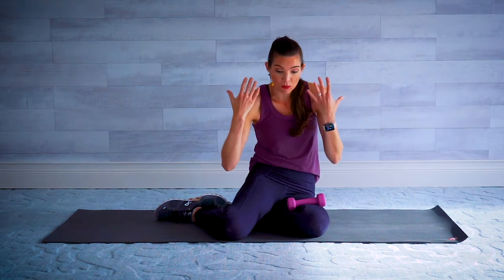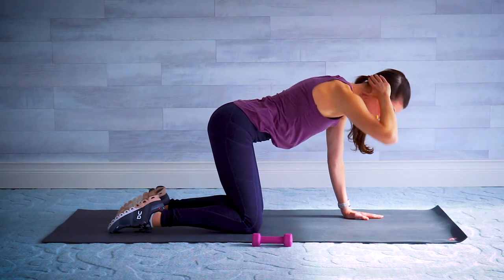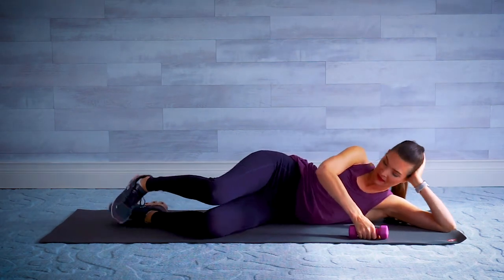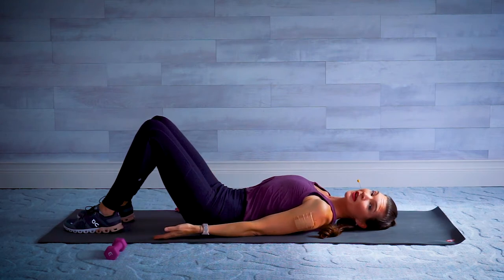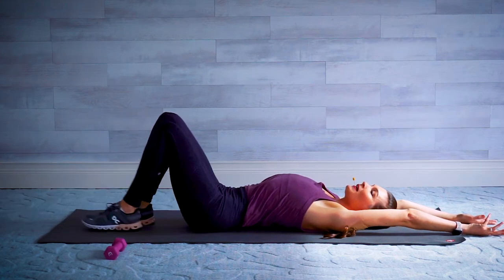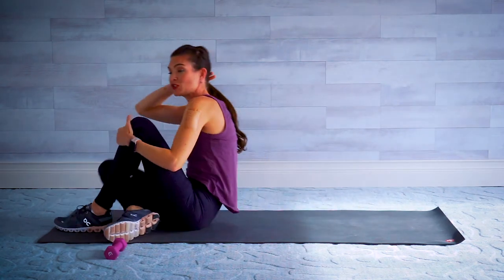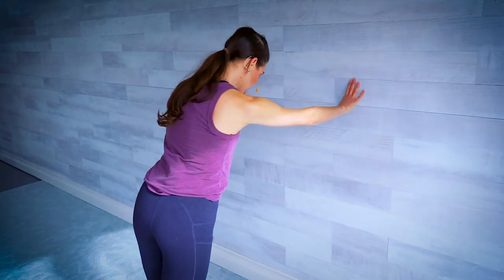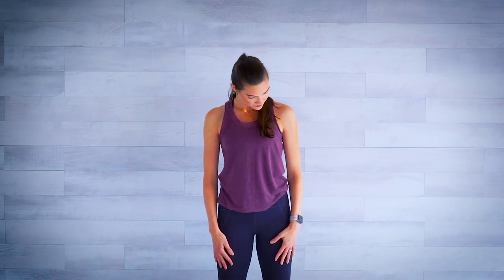Senior & Beginner Workout - Improve Posture / anti-hunchback exercises for a healthy spine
This workout is a must do for everyone! These exercises incorporate Pilates and strengthening moves to avoid the dreaded dowager hump as we age. When our thoracic spine becomes curved overtime due to poor posture, it creates multiple other alignment issues in the body, ultimately causing pain.
Focusing on our postural muscles helps us sit and stand with better posture throughout the day. After this workout you will feel stronger and stand taller!

You will need one small dumbbell for this workout. I recommend 2-3 pounds.

Please make sure that you are warmed up prior to completing these exercises. This is a perfect video to do after a walk or one of my short cardio workouts!

Please excuse the editing blooper about half way in! Oops! 🤦🏻‍♀️